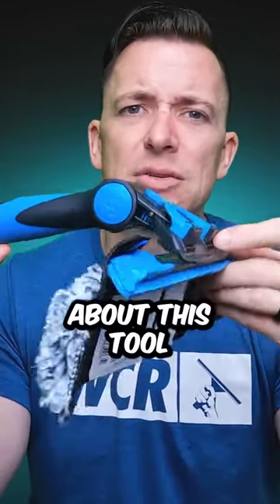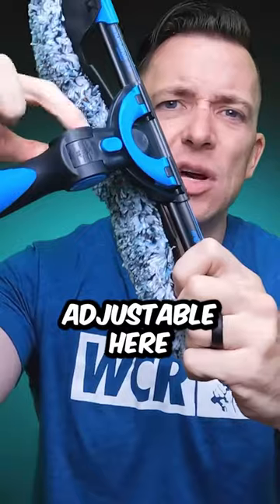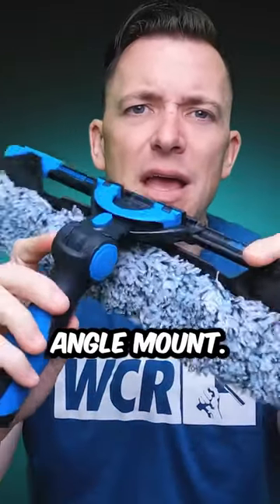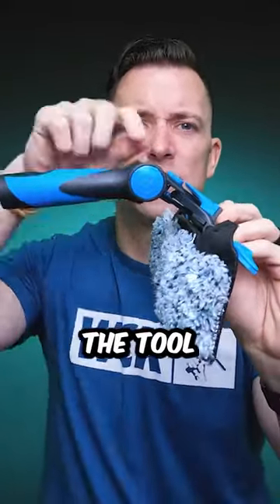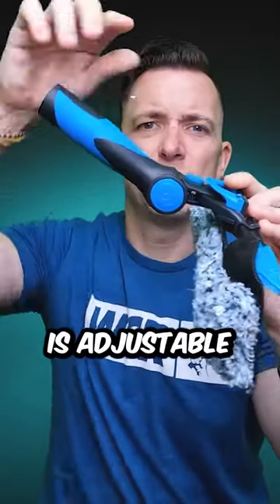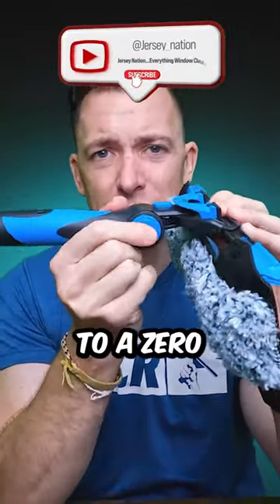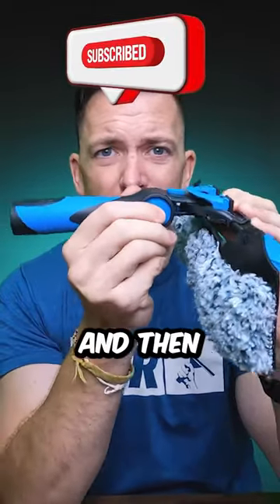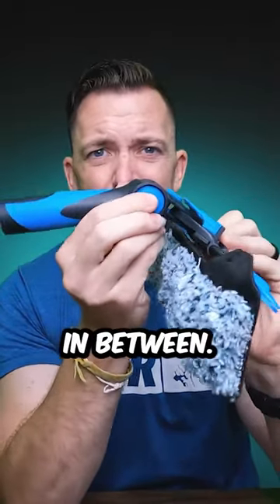WCR: Gear Guide with Jersey!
Our very own ​ @Jersey_nation  from WCR Nation highlighted the ever-popular Moerman Excelerator this week!